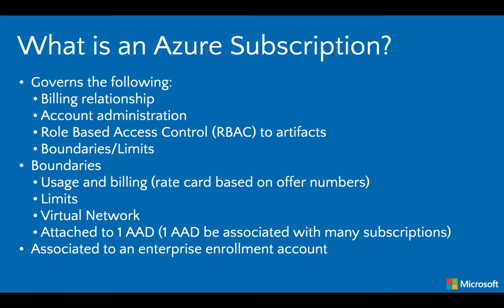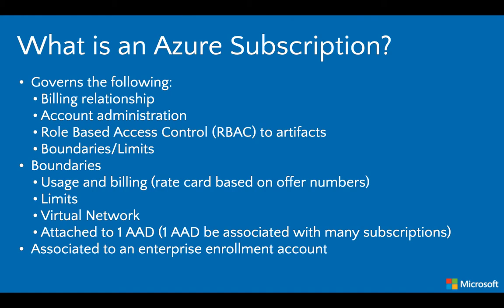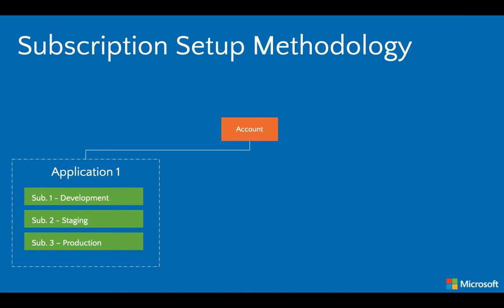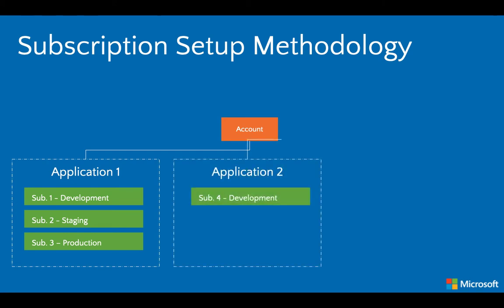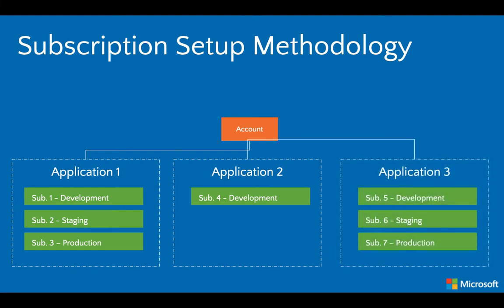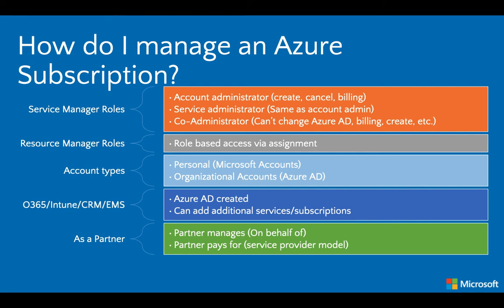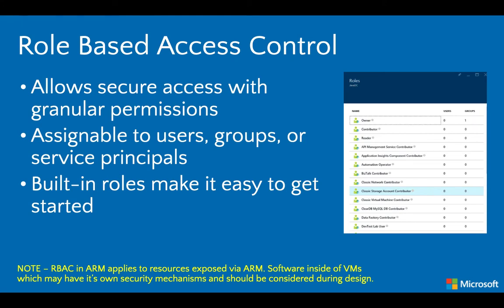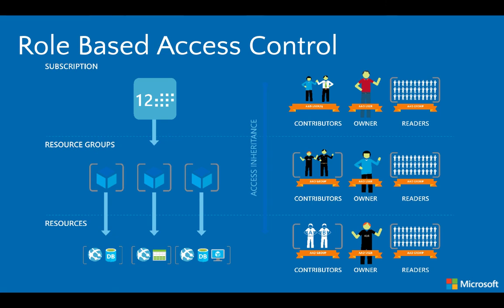Azure Subscription for Project Manager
In this session we are talking about Azure Subscription on a very high level, before getting started with the demo.

If you are a Project manager / QA/ TL this course is for you.

This is one of my lecture from the course published in UDEMY, if you are looking for Azure Introductory course with practise questions for az-900, you may purchase the course

Microsoft Azure is a comprehensive collection of cloud-based services and features, ranging from Infrastructure as a Service virtual machines to Software as a Service offerings, such as Office 365. Using Azure subscriptions, businesses can choose which Azure services and features they want to deploy in the cloud. Prior to deployment to Azure, it is important to know how Microsoft bills for Azure services as well as what levels of support are provided.